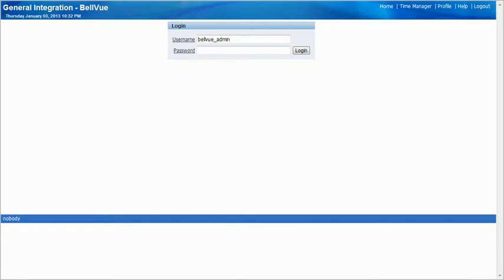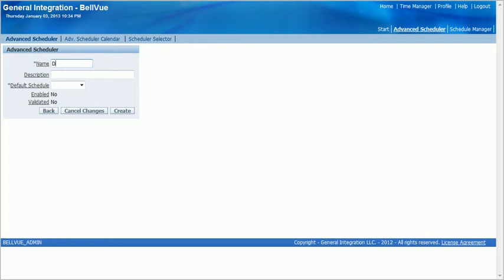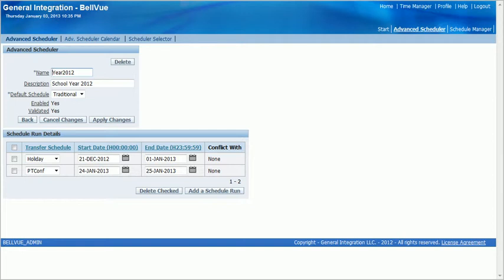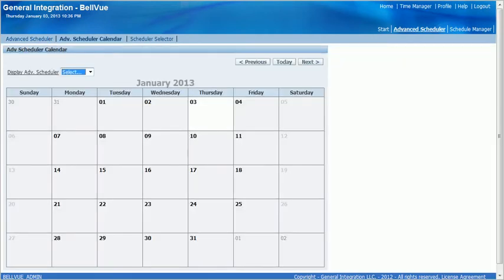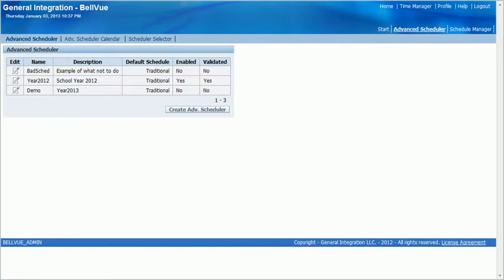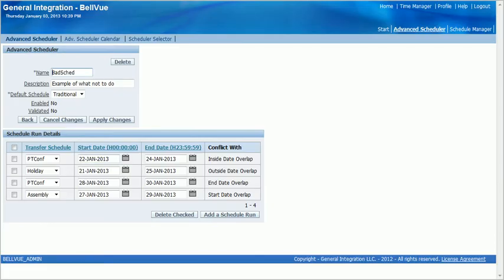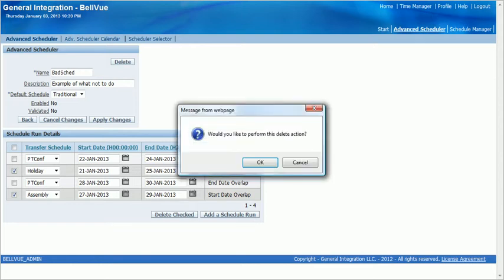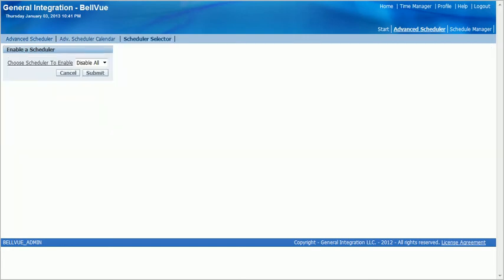BellVue Adv. Scheduler Demo by General Integration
Demo of Advanced Scheduler feature of BellVue for Dukane MCS350